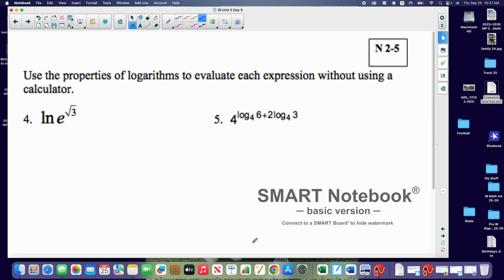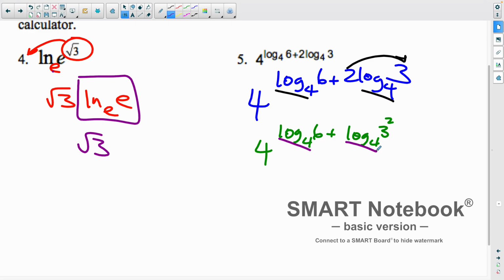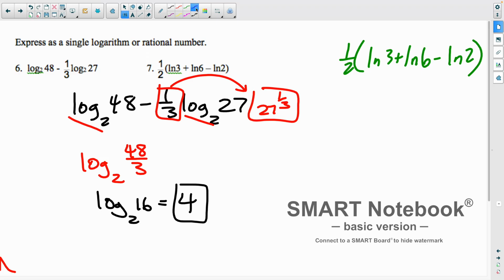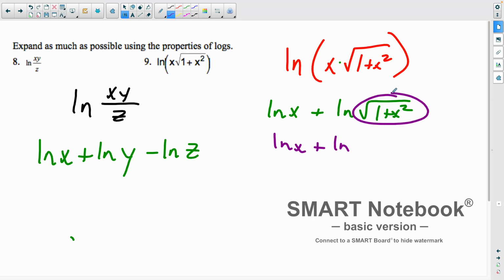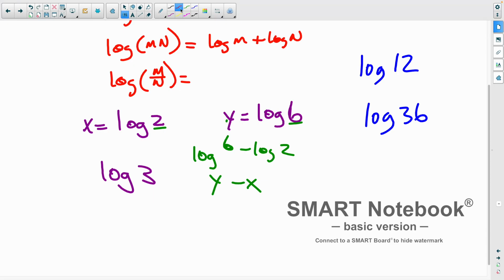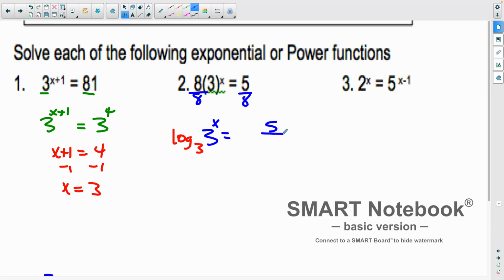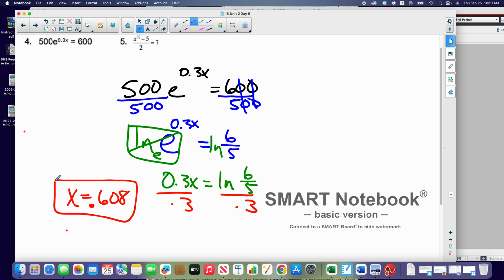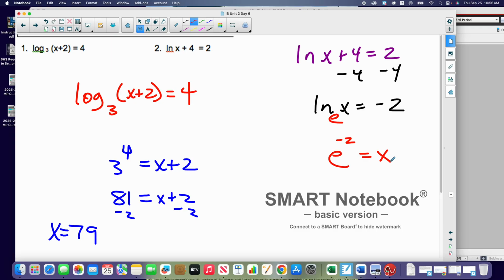IB 2.1 Day 6 Sept 25